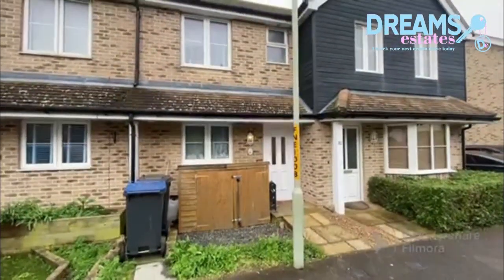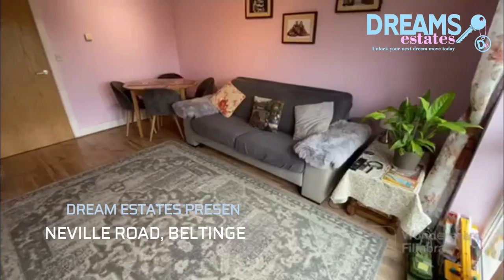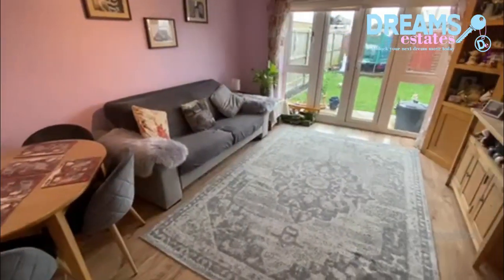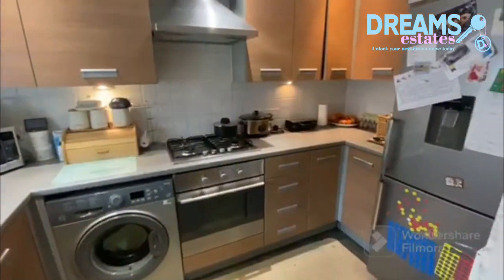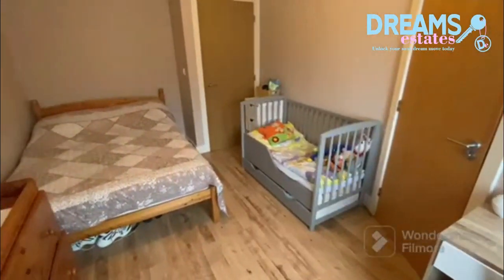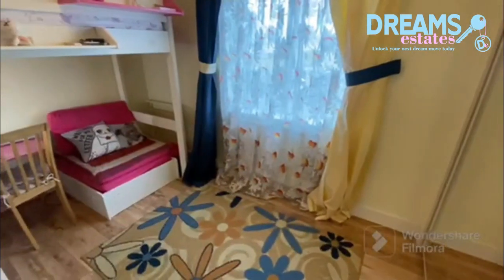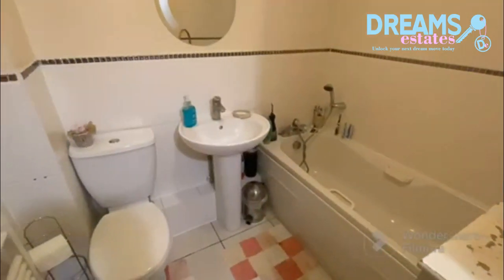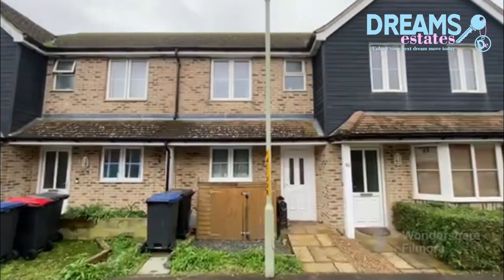Neville Road, Beltinge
2 Bedroom Terrace House